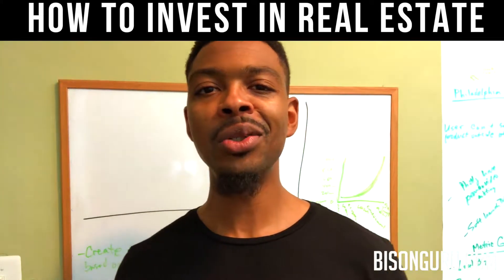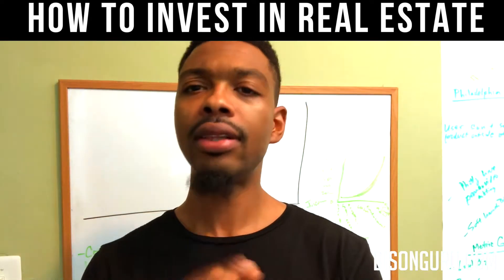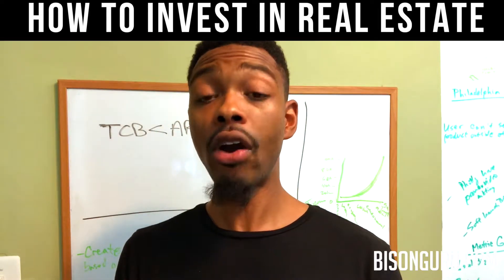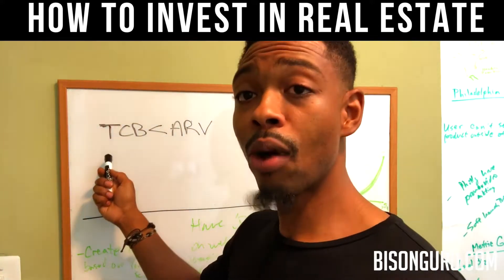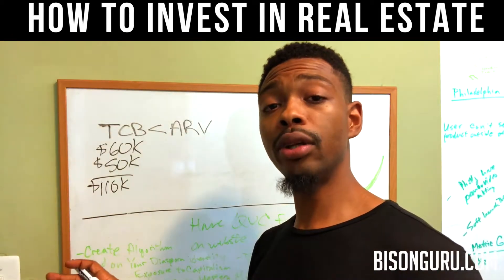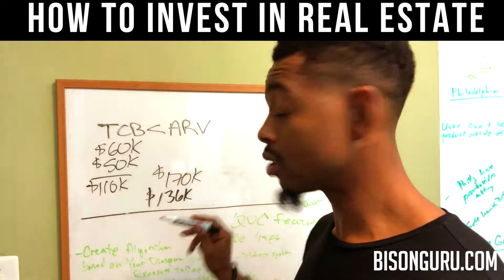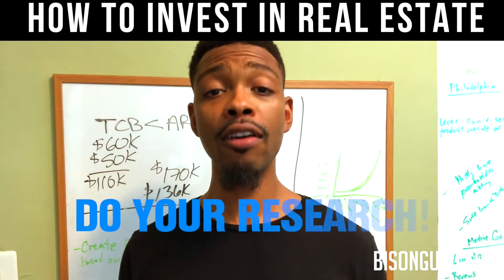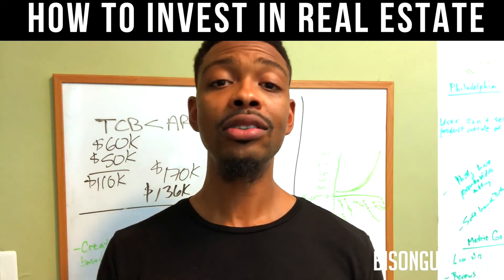How to Invest in Properties